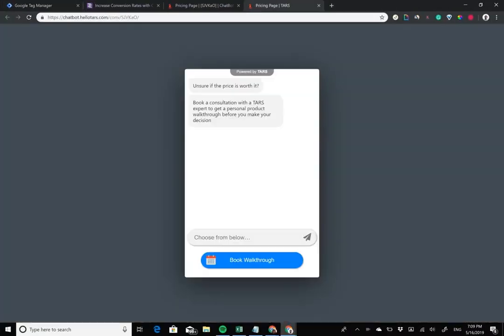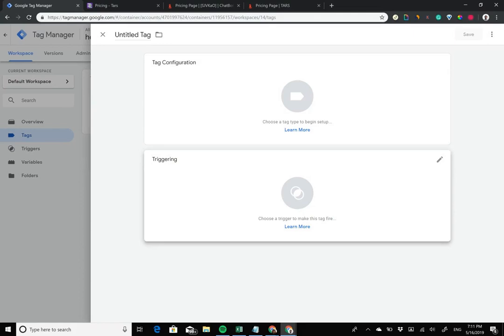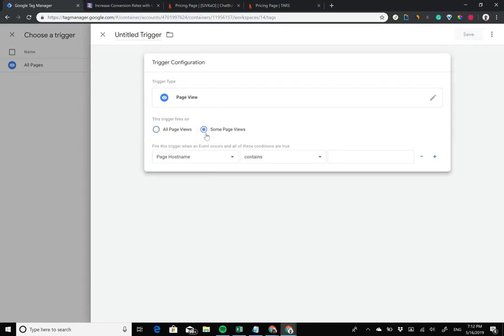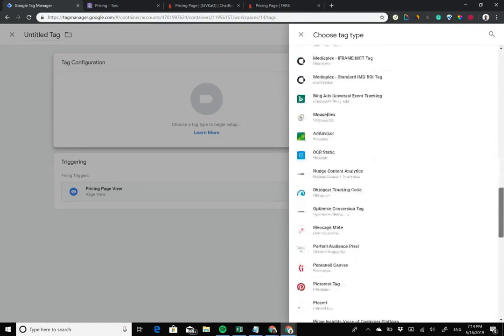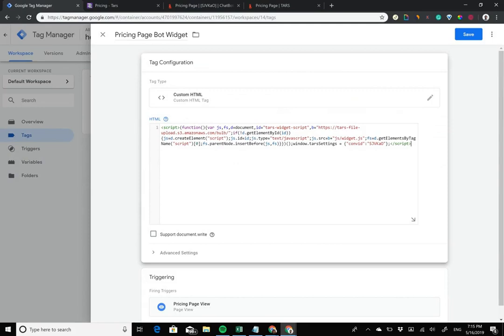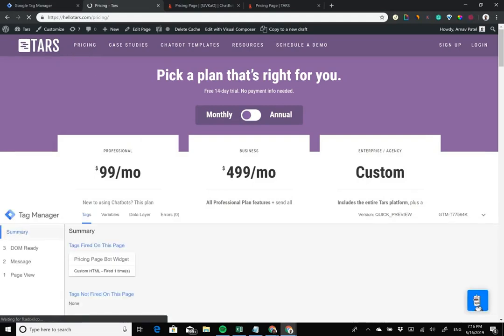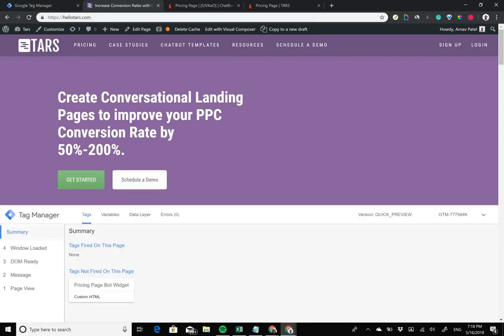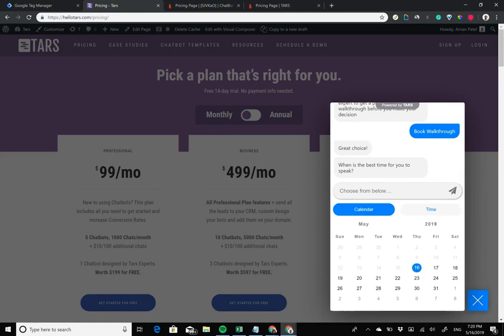How to make your chatbot widget appear only on some pages of your site using Google Tag Manager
Using a chatbot widget on your website is an effective way to connect with your visitors in an engaging way. That being said, you might find yourself in the situation where a bot doesn’t make sense on certain pages of your site or where different pages require different conversational flows. The basic widget functionality does not allow for this sort of custom deployment behavior, but that doesn’t mean that you have no recourse. Using Google Tag Manager (GTM), you can set up your bot so that it only appears only on specific pages.

To show you how to set up tags with your bot widgets, we will go through a brief example. I have created a bot flow and using Google Tag Manager I will make it only appear on my website’s pricing page.